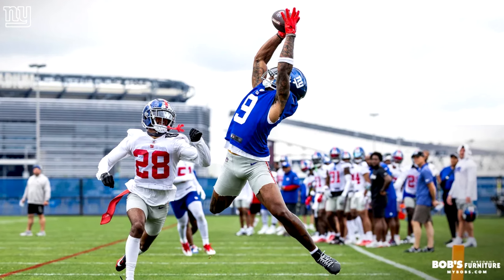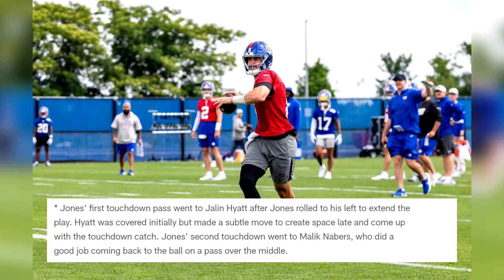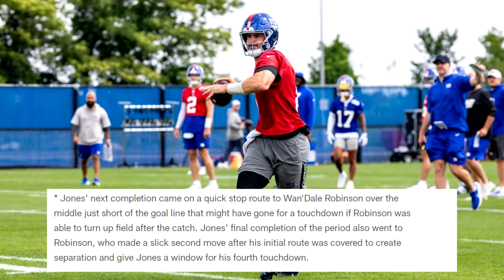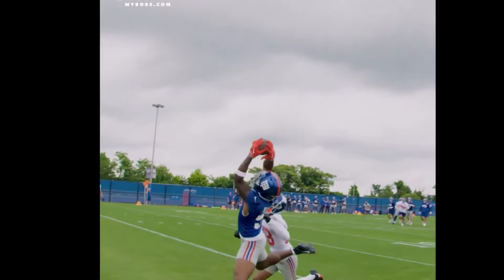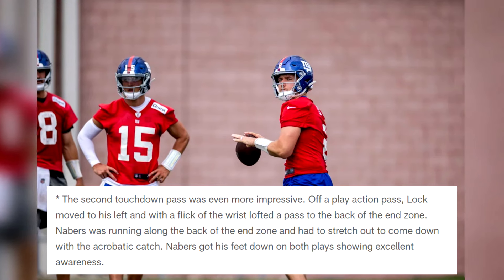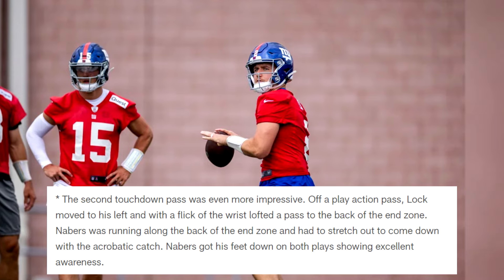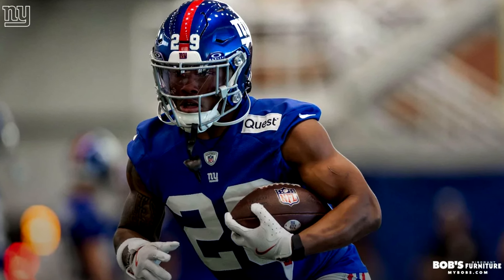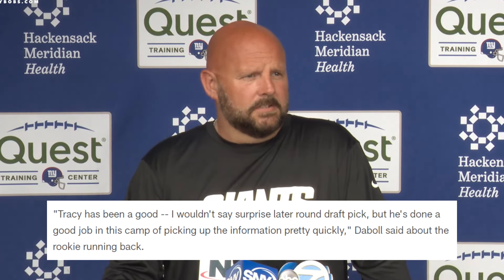NABERS TO THE HOUSE! 🏠 | 2024 New York Giants OTA Day 9 Recap!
Breaking down everything that happened in Day 9 of the New York Giants OTA Practices! Nabers outshined just about everybody today in his best practice yet!